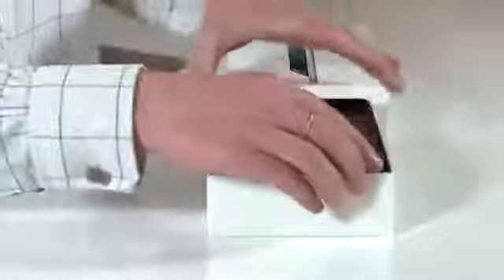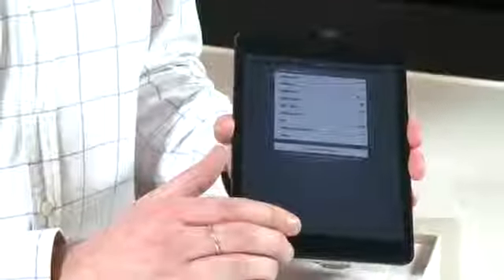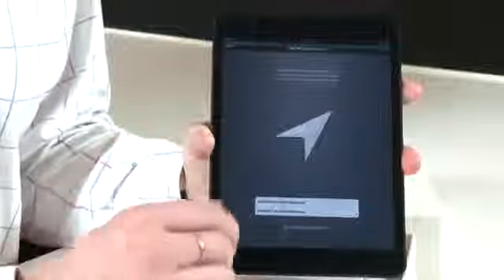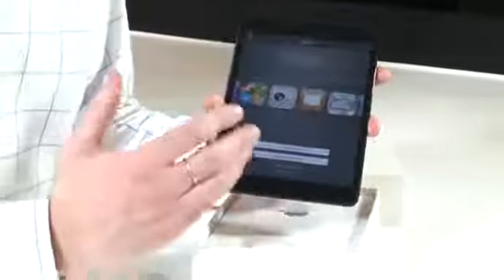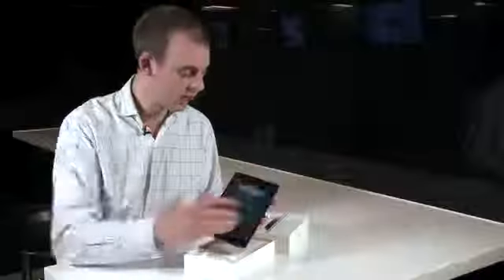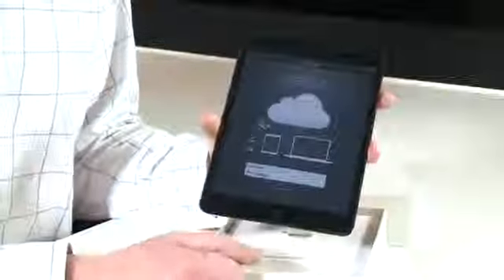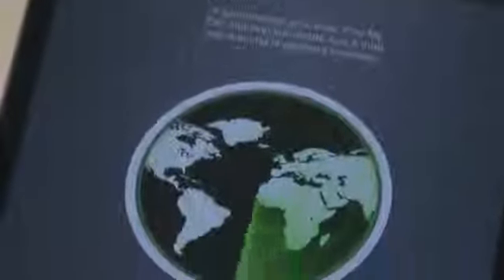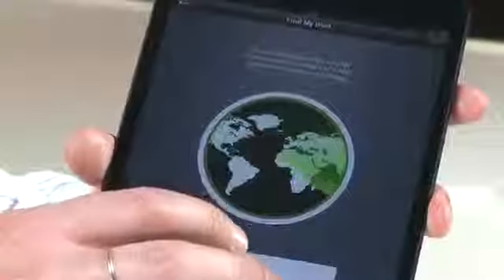How to set up your new iPad mini